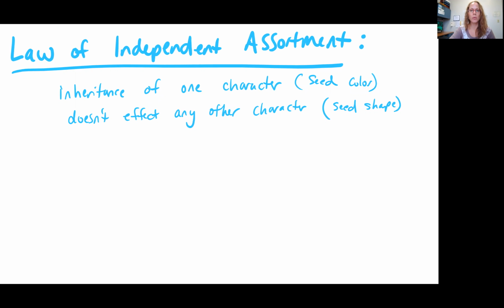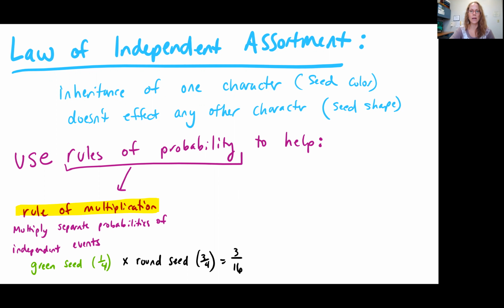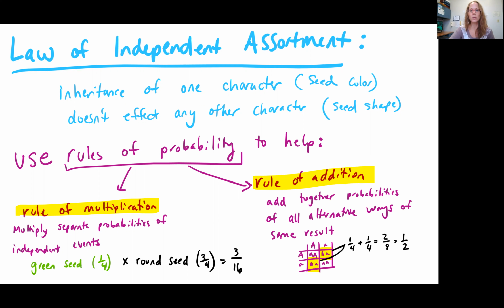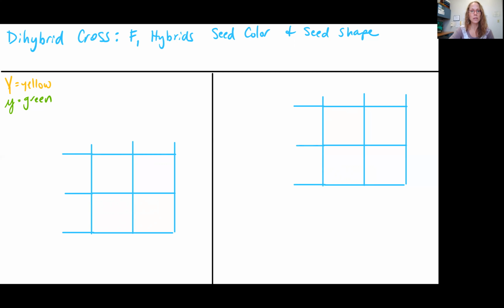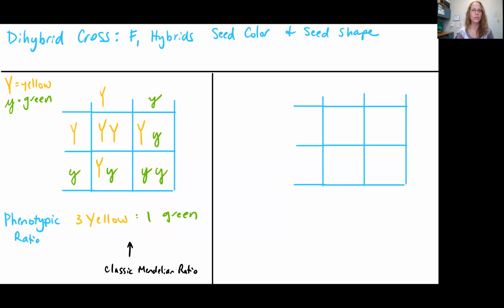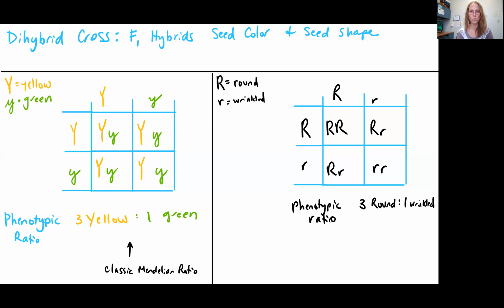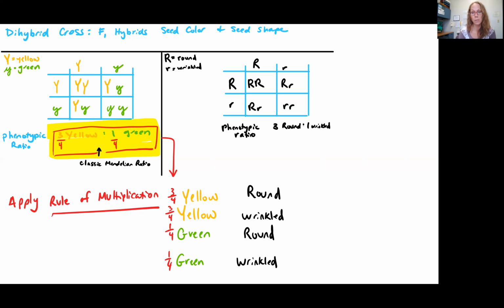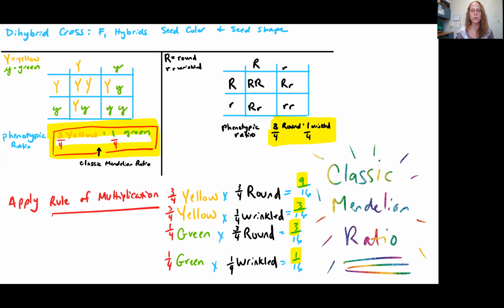Bio 1010 Lect 9.3 Dihybrid Cross